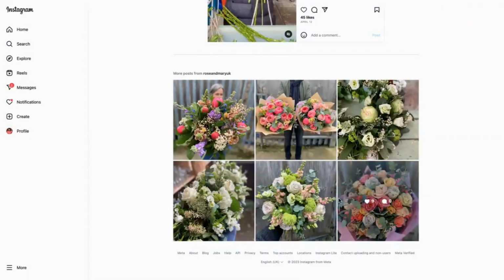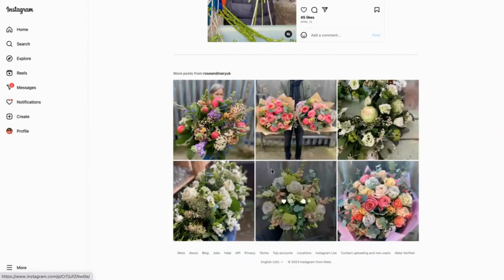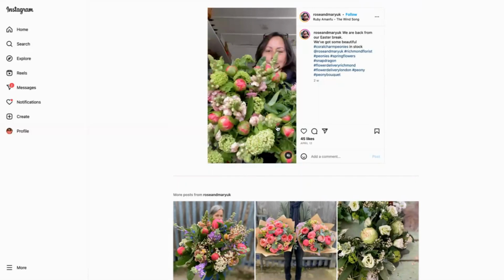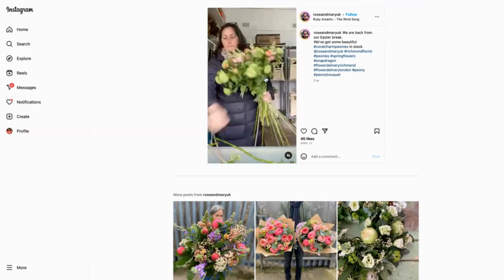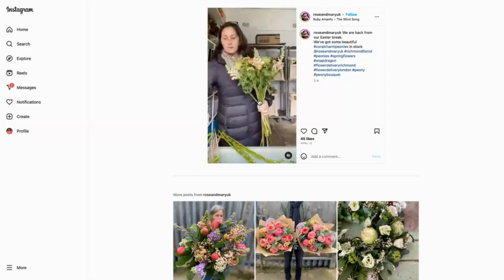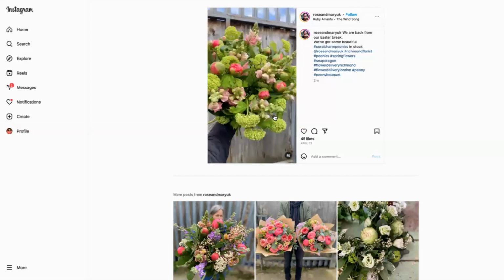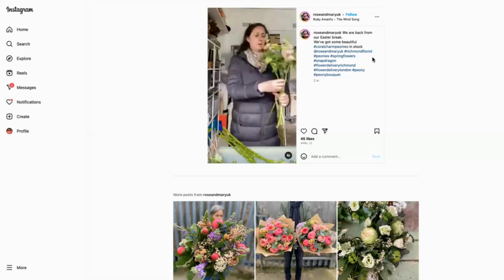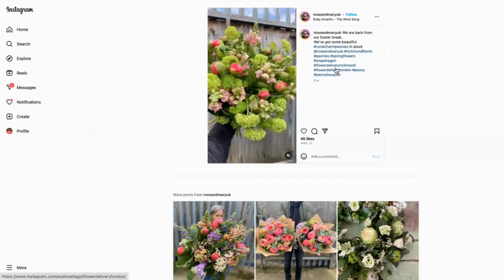How to use video content to keep people's attention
Want to grab people's attention on social? Video is king on social, so video content is a great way to catch people's eye and engage them. Here we look at how a florist uses video to grab the attention of her audience, show behind the scenes of her business and how they create their beautiful blooms.